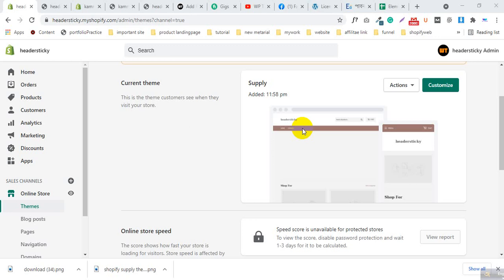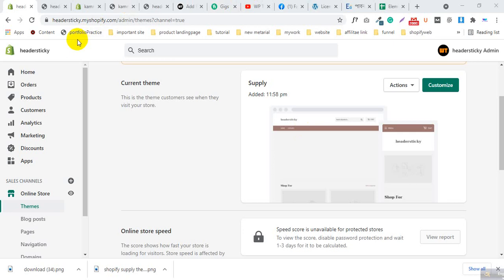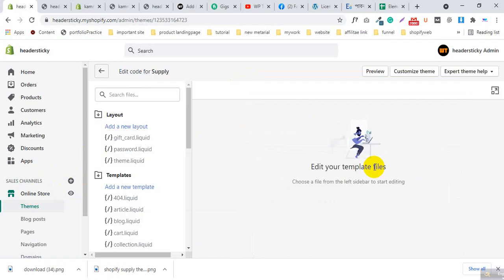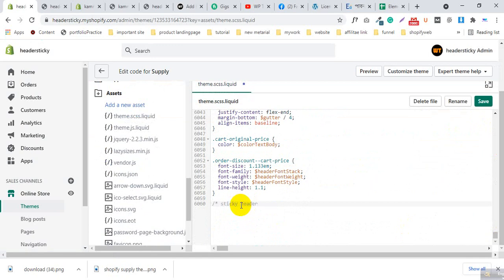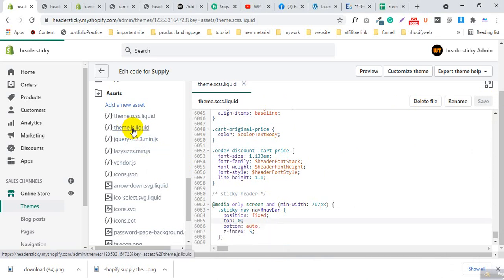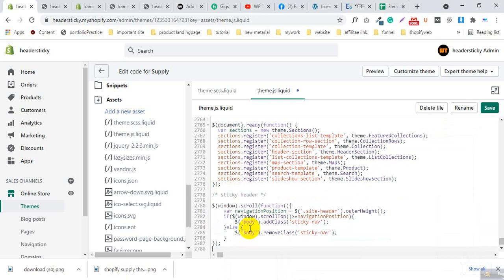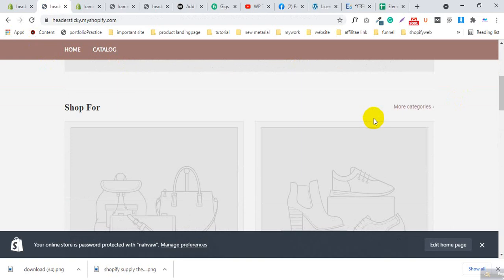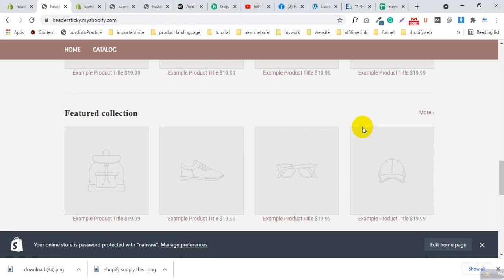How to make shopify supply theme header sticky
This is a video only for the Shopify supply theme.